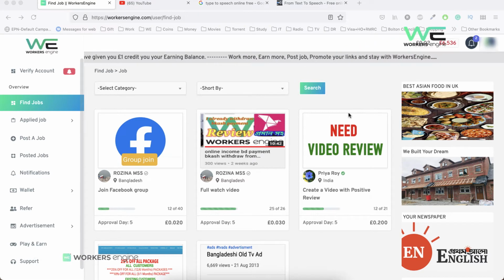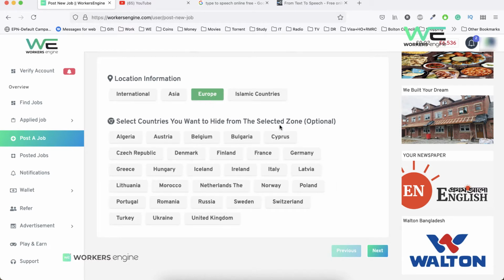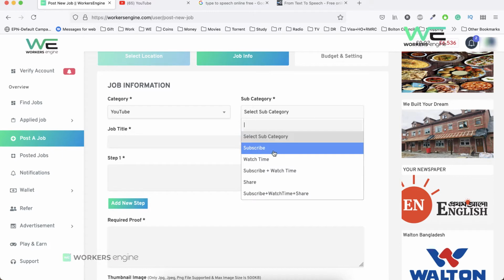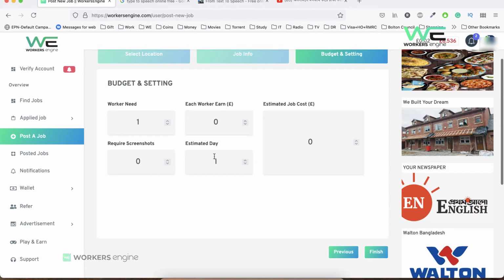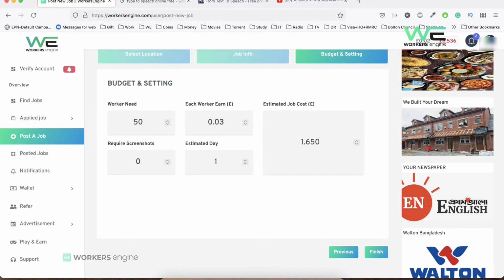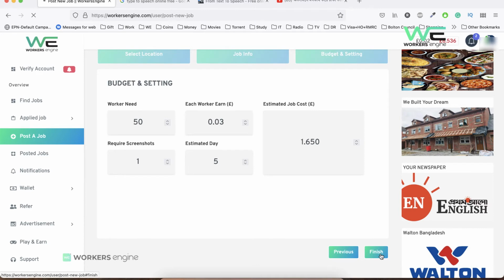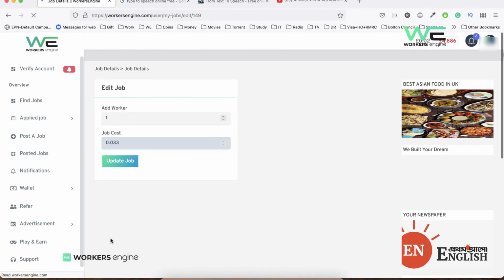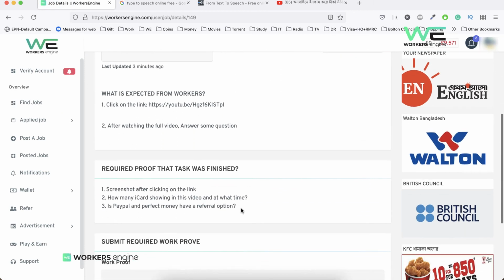How to Post Task or Job in WorkersEngine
Please watch this full video to find how to post any task or any job in WorkersEngine.